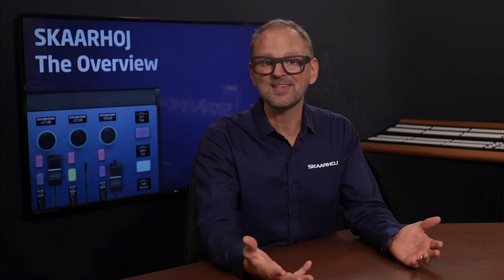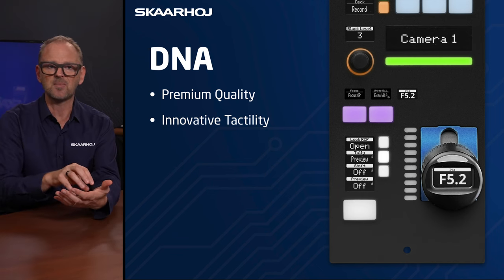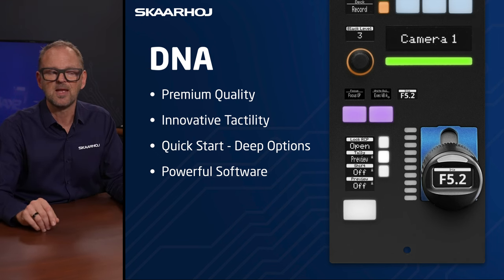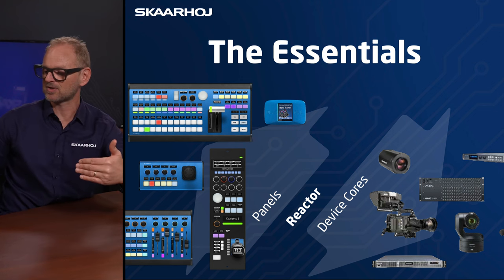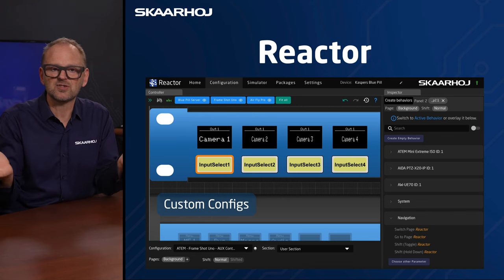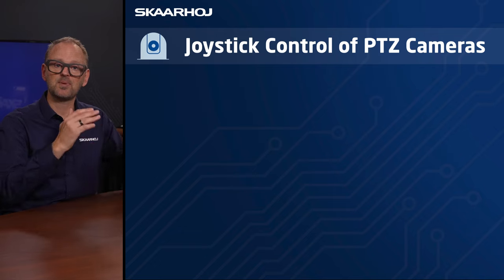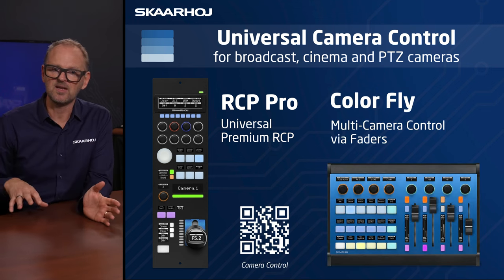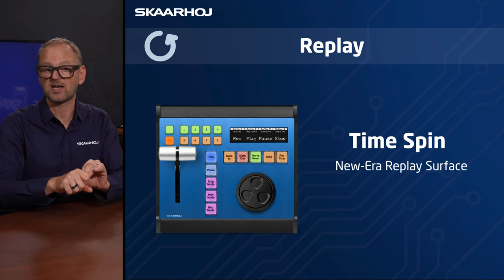The SKAARHOJ Overview: Your Complete Guide to Advanced Broadcast Control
Join Kasper for an in-depth journey into the SKAARHOJ ecosystem, where you'll discover the world of tactile hardware control panels designed to revolutionize your broadcast and AV experiences. This video serves as your comprehensive guide to understanding how SKAARHOJ's devices communicate and interact, offering a blend of basic concepts and advanced configurations.
Learn about the core elements that make up SKAARHOJ's technology, including device cores and Reactor, and how they can be tailored to fit your needs. Explore the variety of panels and their variations, providing insights into both quick start default configurations and the possibilities for deep customization.
Kasper will guide you through the seven main categories of SKAARHOJ's hardware products, giving you a detailed look at what makes each category unique and how they can enhance your operational efficiency. This video is not just an overview; it's a deep dive into the supported brands, the underlying SKAARHOJ DNA, and the expansive range of options available to you.
Perfect for anyone in the broadcast and AV fields, whether you're just starting or looking to deepen your understanding of SKAARHOJ's offerings, this video is your ultimate guide to mastering the advanced control solutions that SKAARHOJ provides.

0:00 Intro
0:34 SKAARHOJs Product Categories
0:57 Supported Brands
1:30 SKAARHOJ DNA
4:40 Panels, Devices, Configurations
6:11 Reactor
7:40 Main Products and Options
9:18 SKAARHOJs Seven Product Categories
13:05 Ending